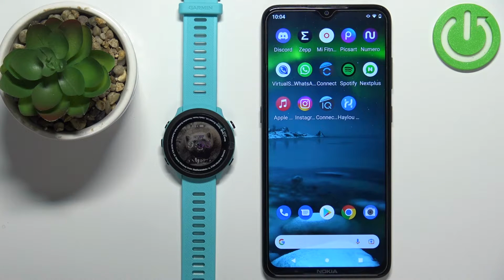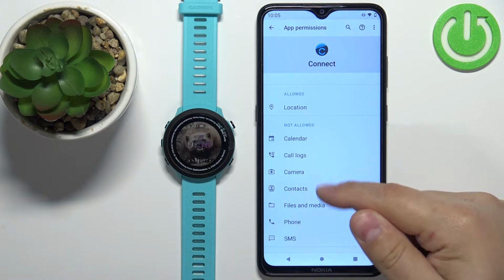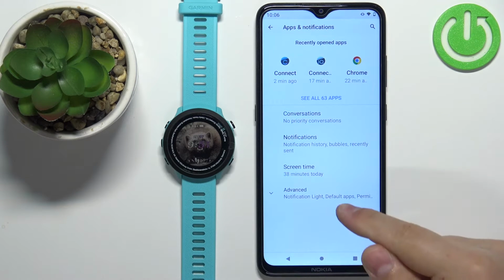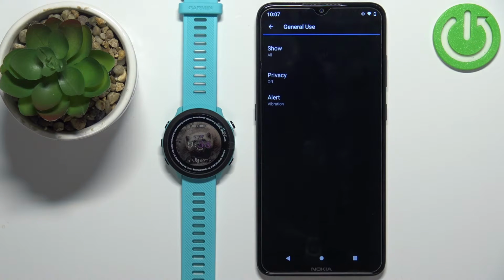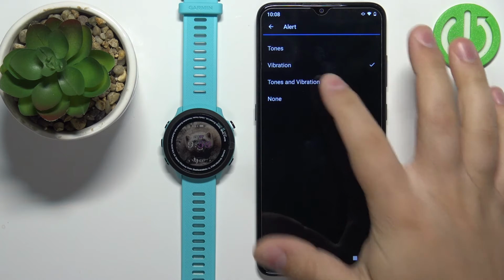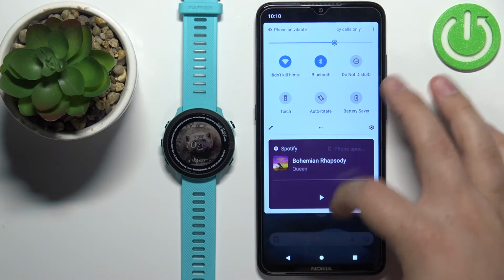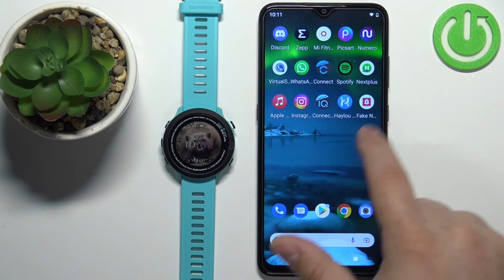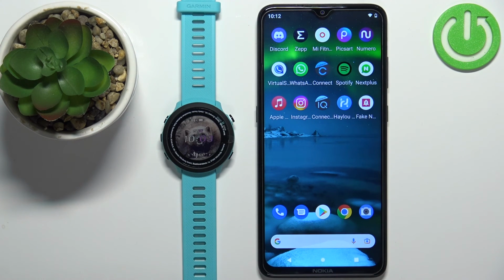How to Enable Android Phone Notifications on GARMIN Forerunner 55 - Manage Notfications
Find out more info about GARMIN Forerunner 55:
Hi! If you want to see notifications from your Android phone on your GARMIN Forerunner 55, watch this tutorial. Our expert will show you how to link this watch to GARMIN Connect and then allow access to notifications on your GARMIN Forerunner 55. Visit our YouTube channel if you want to know more about your GARMIN watch.

How to enable Android phone notifications on GARMIN Forerunner 55? How to turn on phone notifications on GARMIN Forerunner 55? How to show phone notifications on GARMIN Forerunner 55?